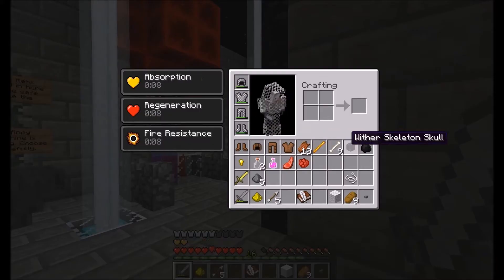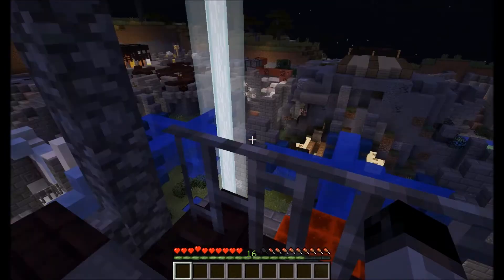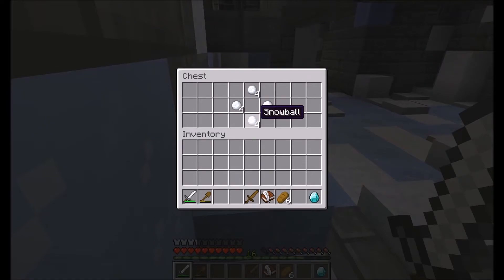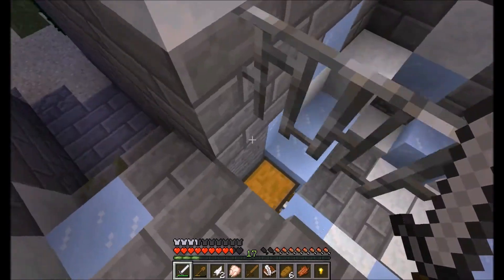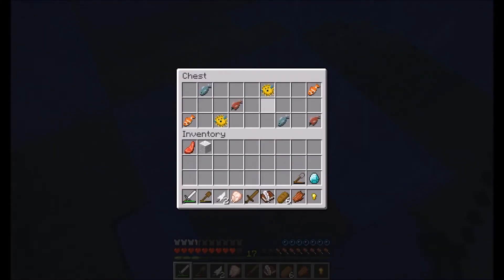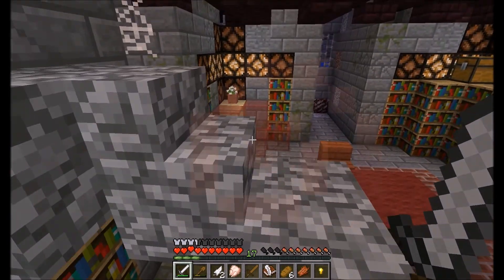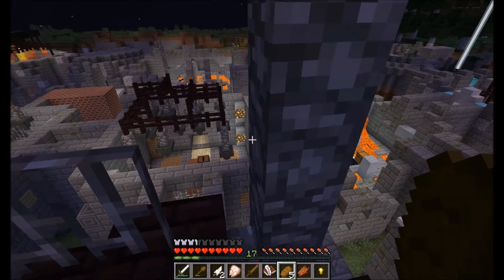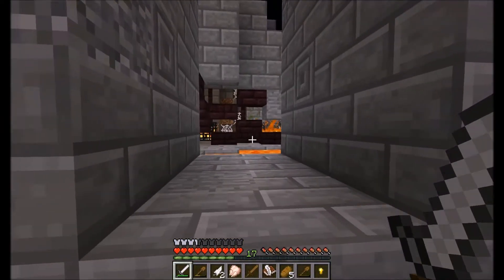Minecraft Infinity Dungeon #8: More Secret Areas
Still working my way around this dungeon, but I'm seriously not finding much.